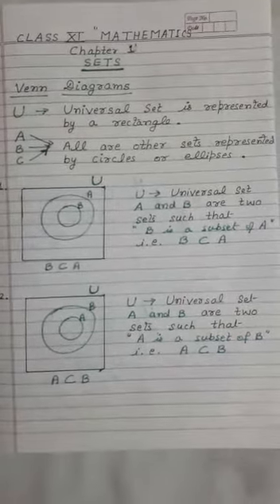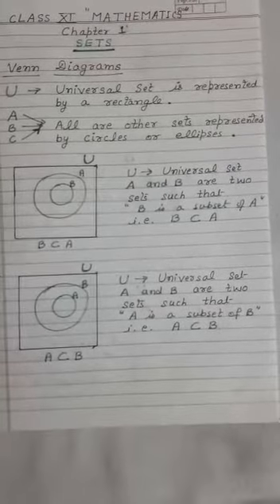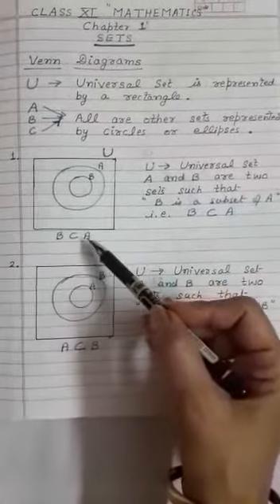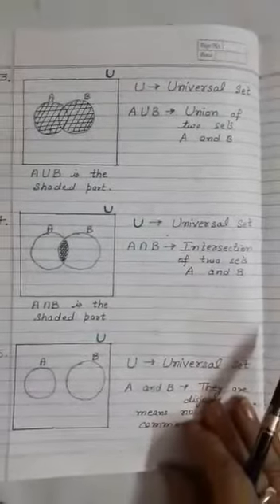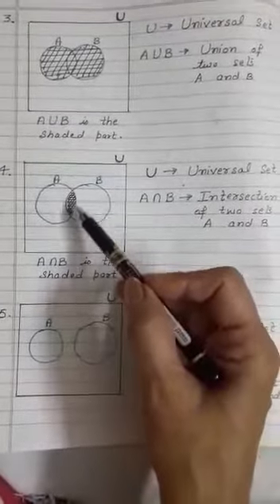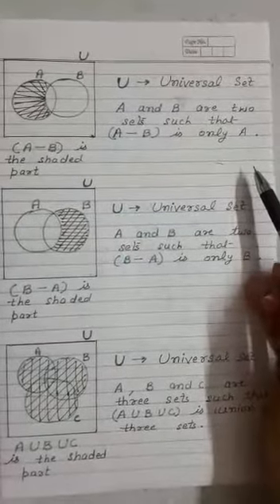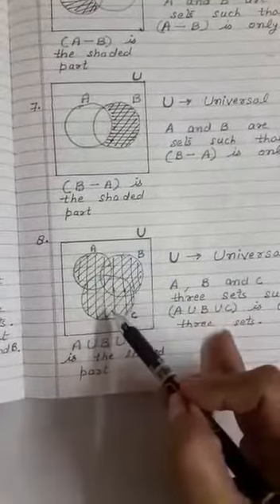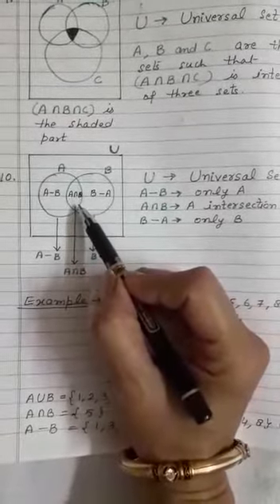Class XI Maths Ch 1 Sets Part 4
CBSE  Class XI  Maths   Ch 1 Sets Part 4